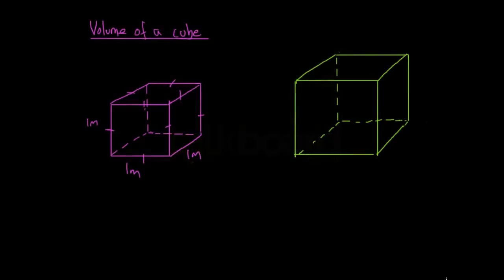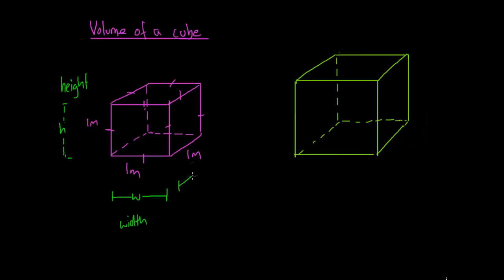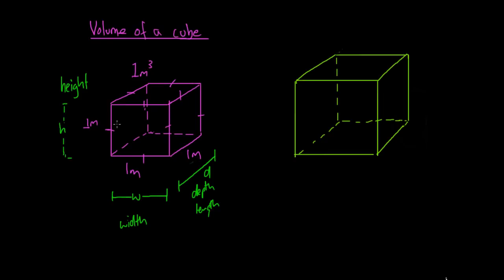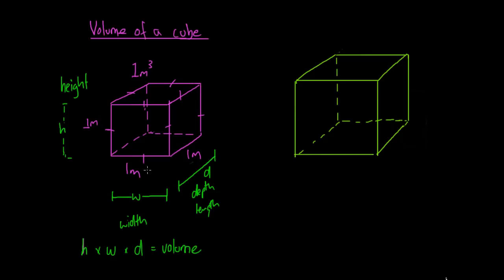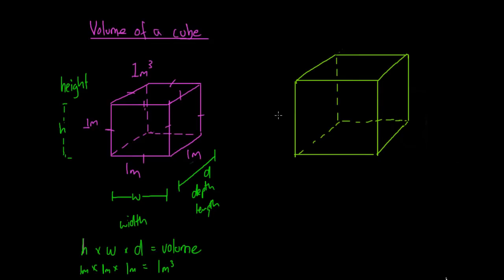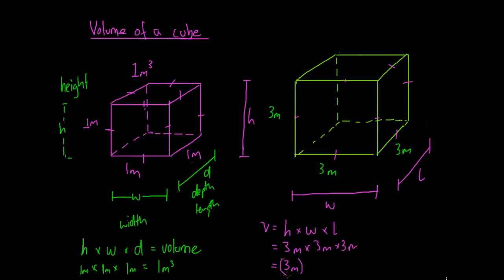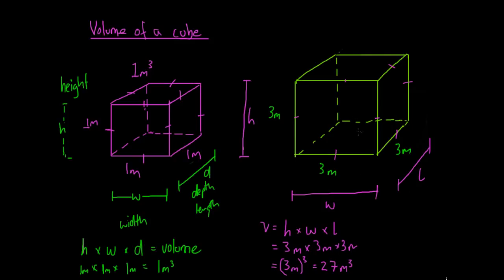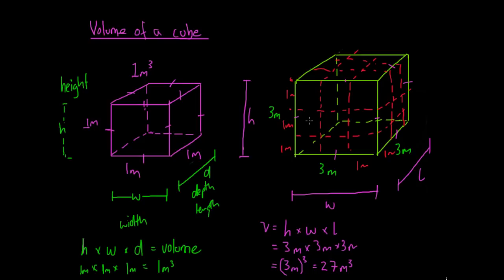Volume of a Cube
In this video, we look at how to work out the volume of a cube using first principle and a formula.